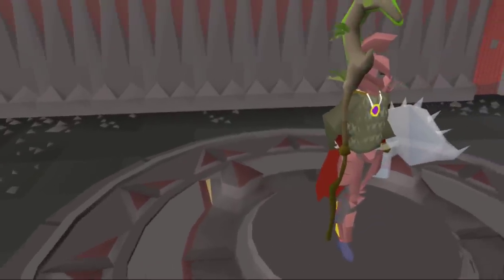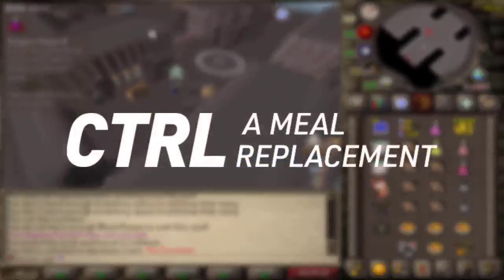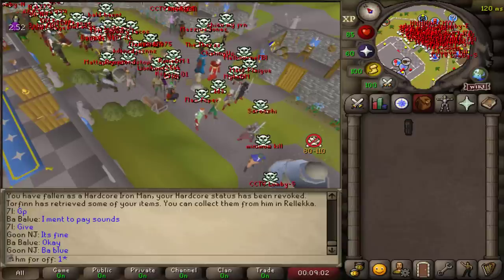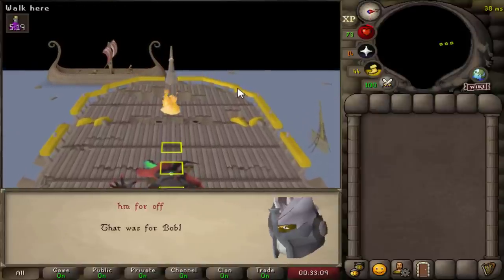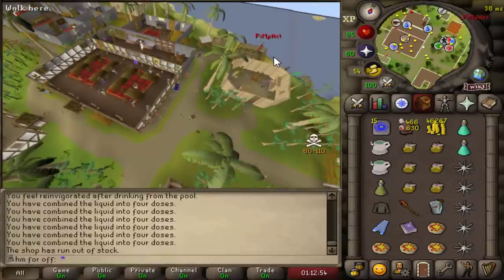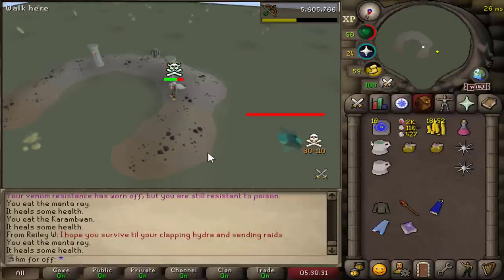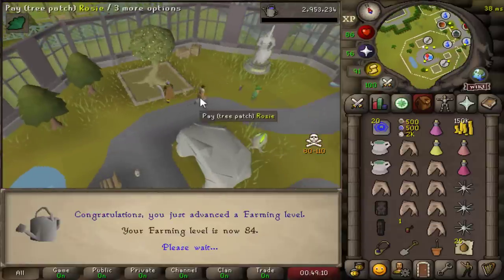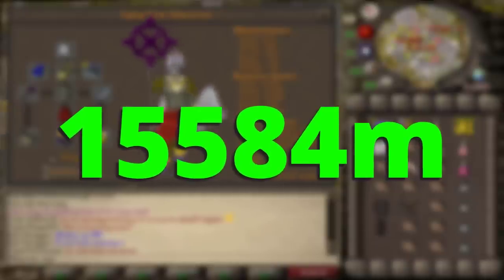The 480 day journey ends here #31